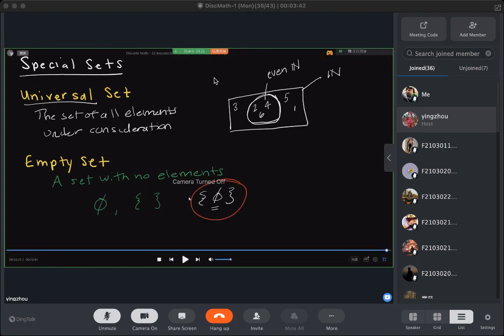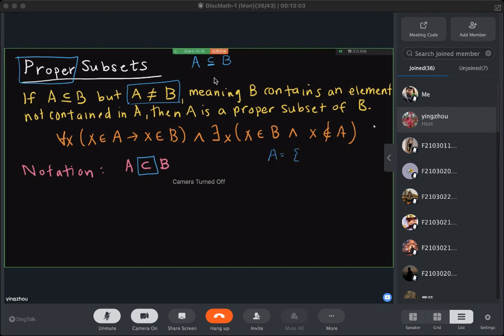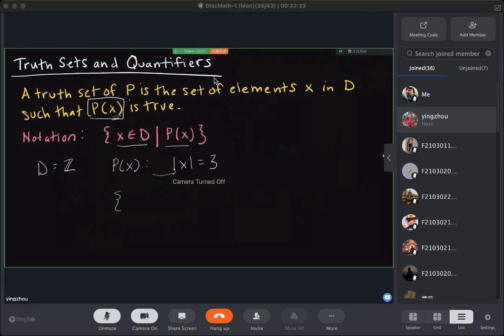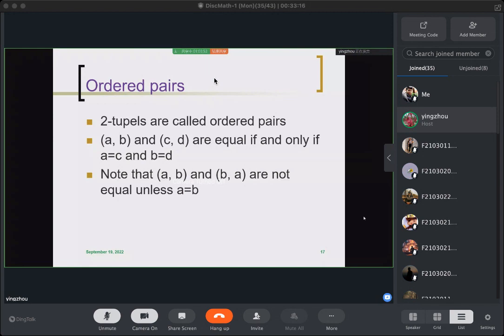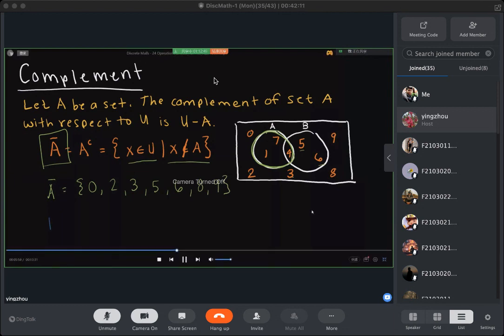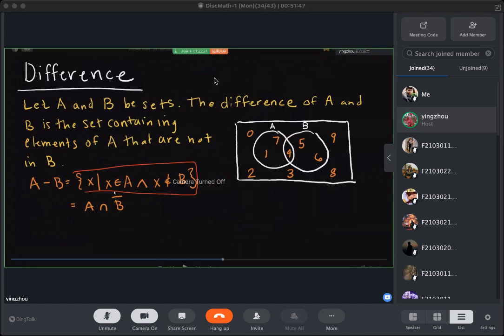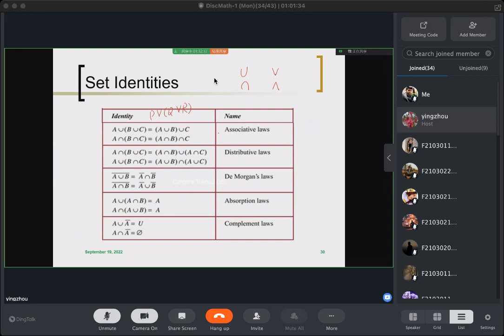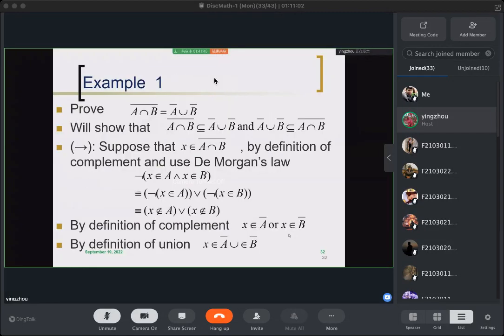22 09 19 Discrete Math